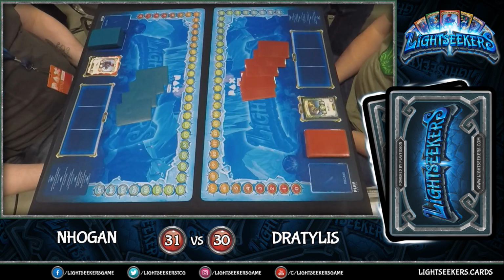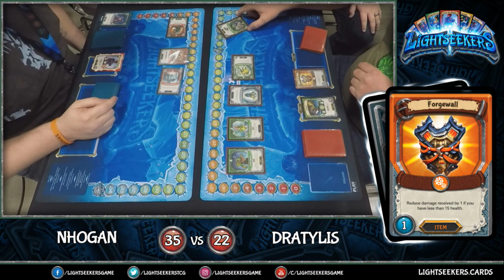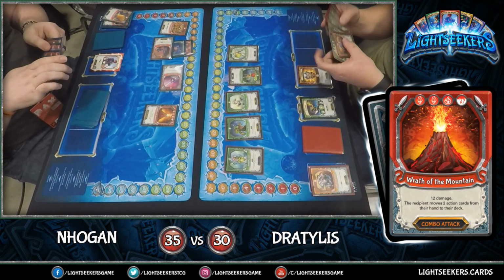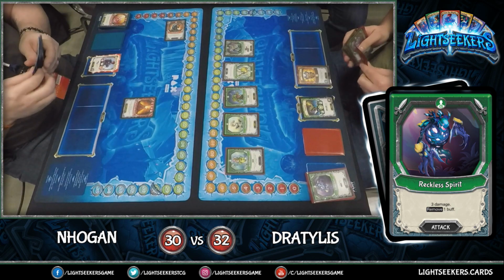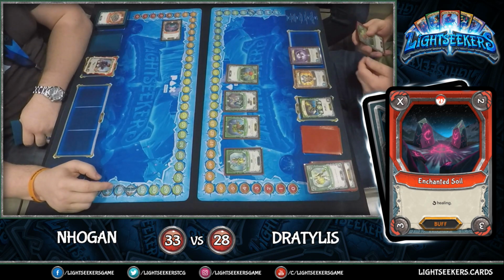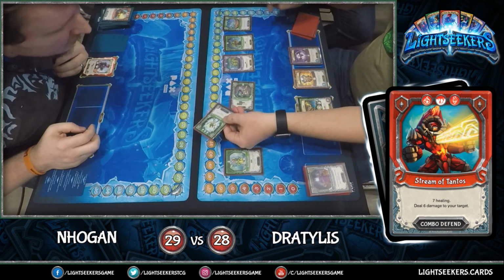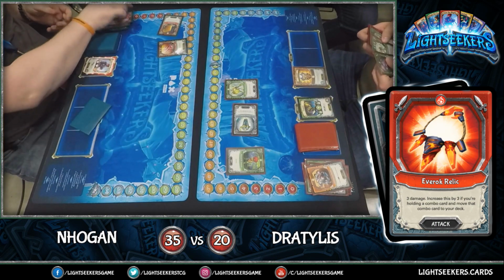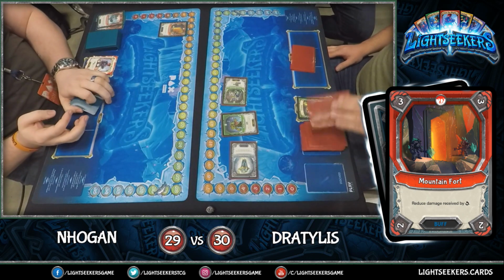Pax South 2018 Constructed Deck Tournament - SemiFinal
Check out the semifinal of the PAX South Lightseekers Constructed Deck Tournament!